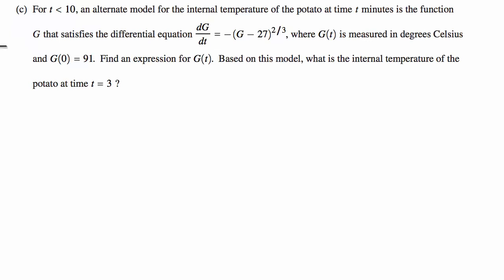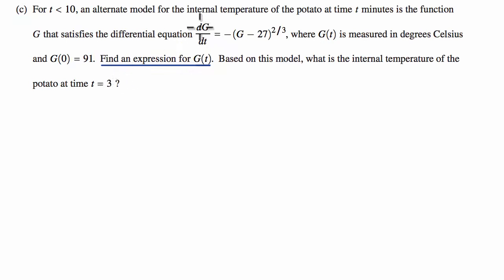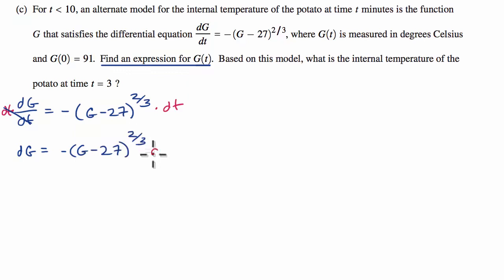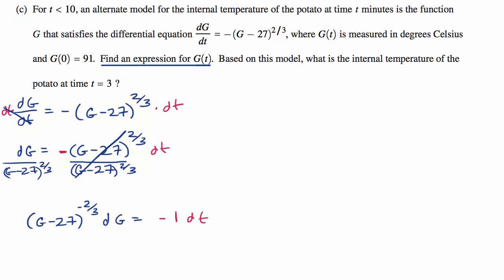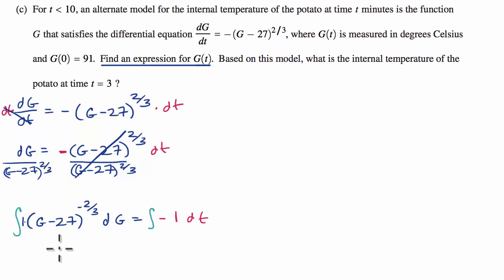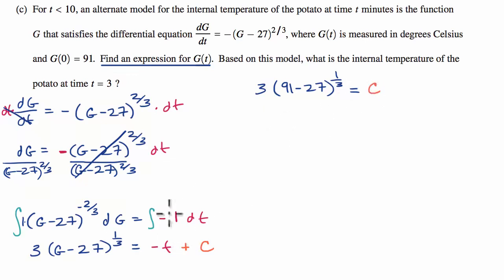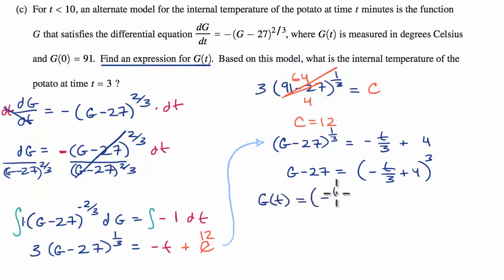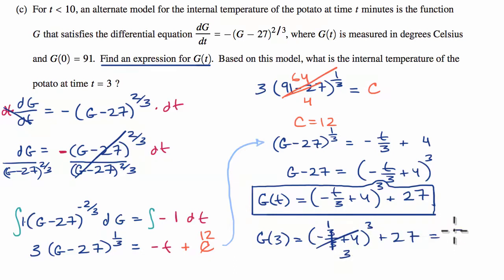Math AP Calculus AB - AP Calculus AB BC 4c